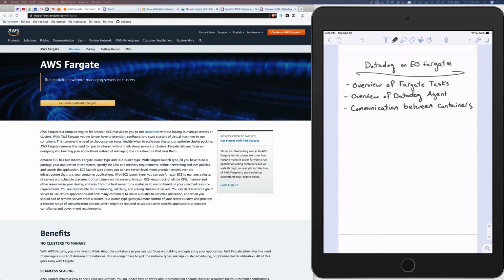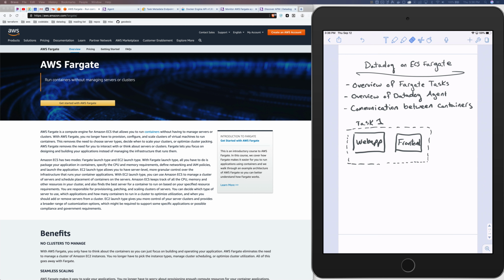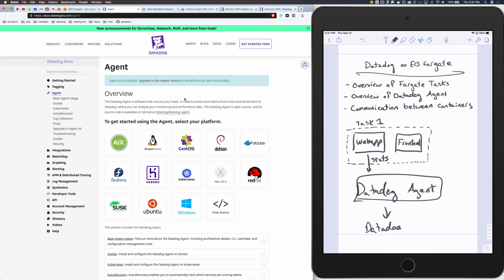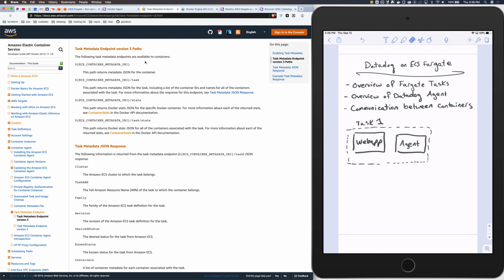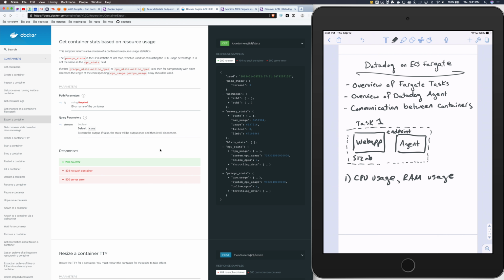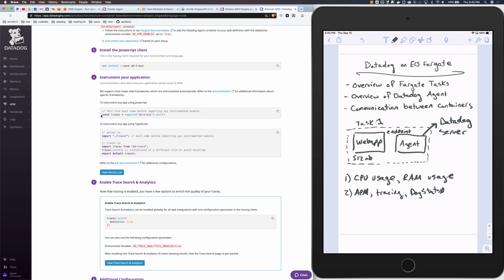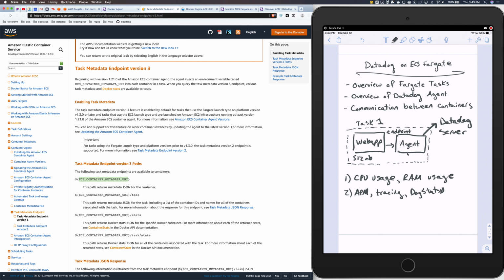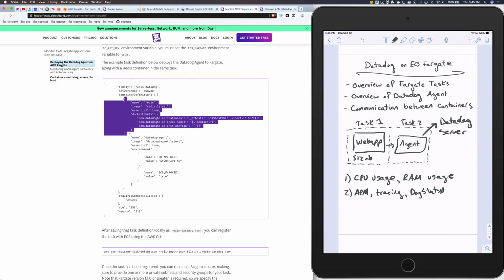AWS ECS Fargate Docker Container Communication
This is a demo video I made as a sample of my audio output for an upcoming video series I plan to create.

The content of the video discusses Intra-Task communication between Docker Containers in an AWS ECS Fargate configuration.